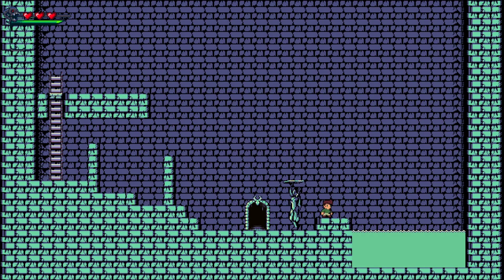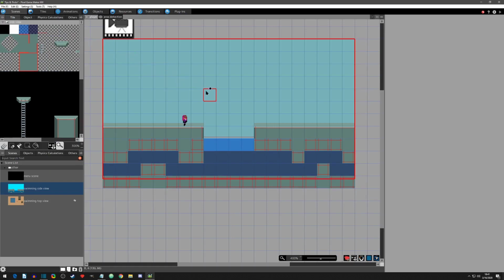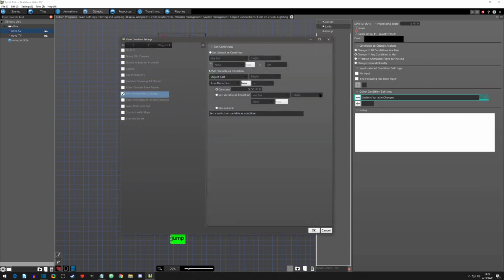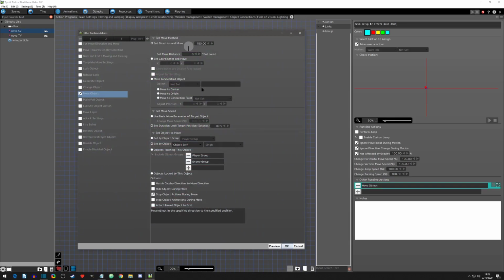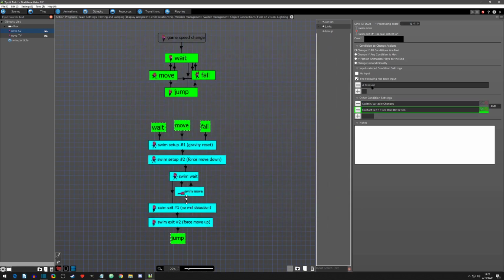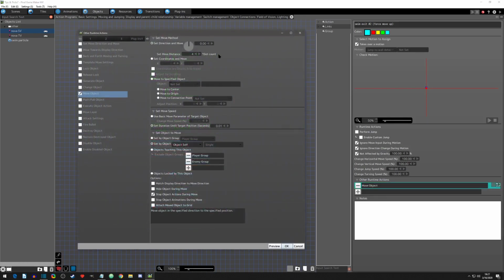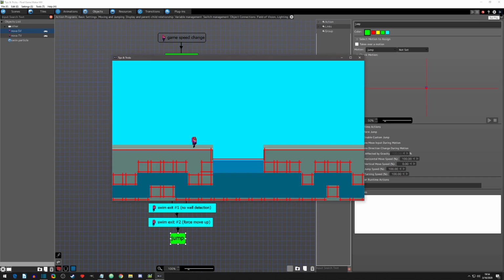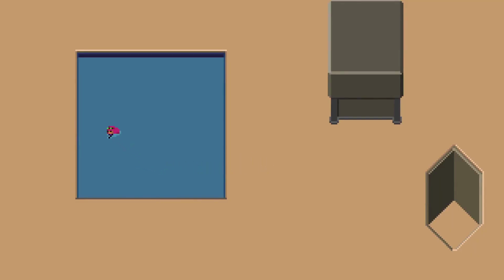Tips & Tricks - Swimming (Side View) - Pixel Game Maker MV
In this video we will go over one method of adding player swimming to your side view projects. Area detection for tiles will be used as the condition and some other tricks will be used to make entering and exiting water look smooth!

Special Thanks:
Active Gaming Media, Playism, Kadokawa, Kibou Entertainment and Nils Fischer!